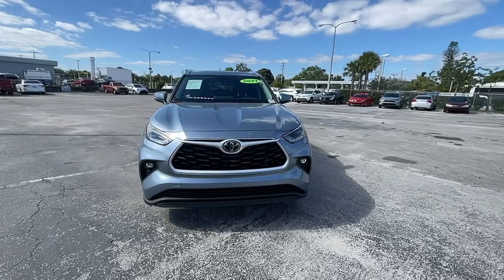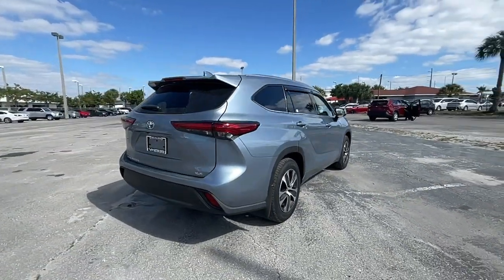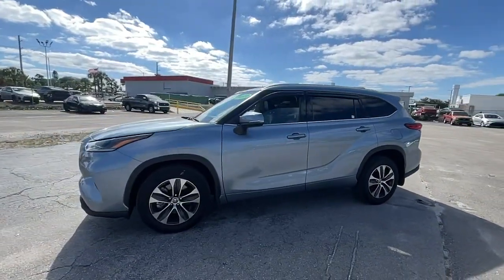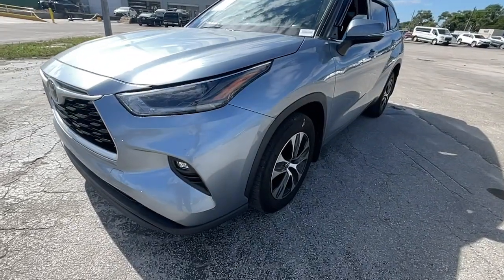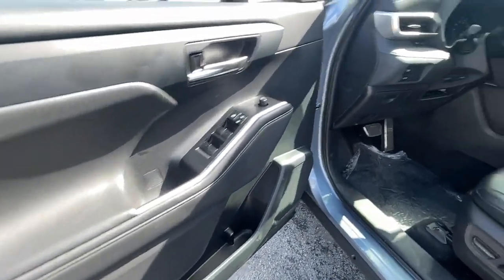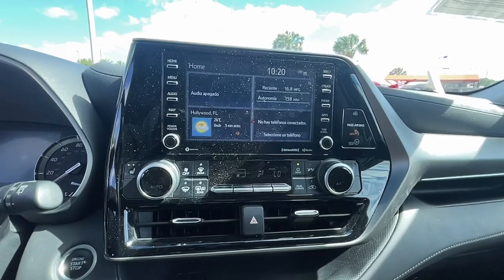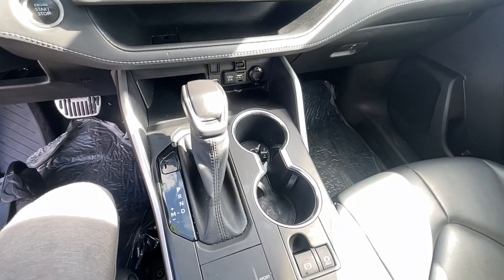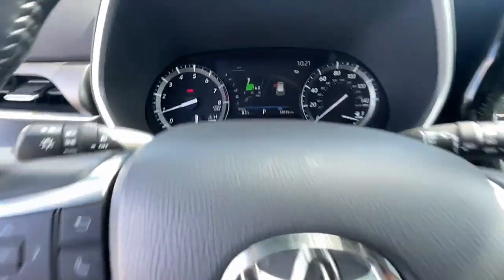2021 Toyota Highlander Hollywood, Fort Lauderdale, Hialeah, Boca Raton, Palm Beach, FL 23157901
Blueprint Used 2021 Toyota Highlander XLE available in Hollywood, Florida at Toyota of Hollywood. Servicing the Fort Lauderdale, Hialeah, Boca Raton, Palm Beach, FL area.

1841 N State Rd 7

Blue 2021 Toyota Highlander XLE FWD 8-Speed Automatic 3.5L V6 DOHC BACKUP CAMERA.brbr21/29 City/Highway MPGbrbrAwards:br  * ALG Residual Value Awards, Residual Value Awards